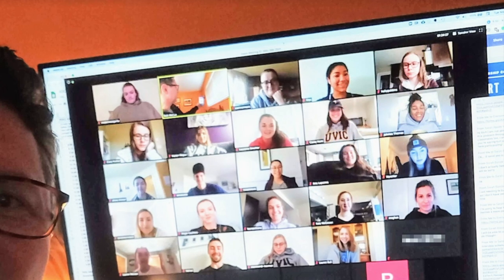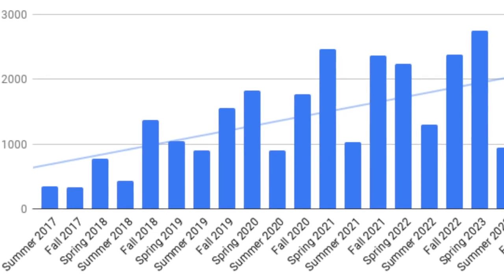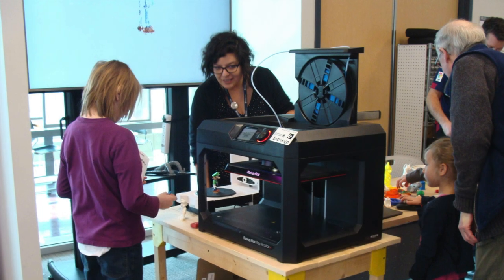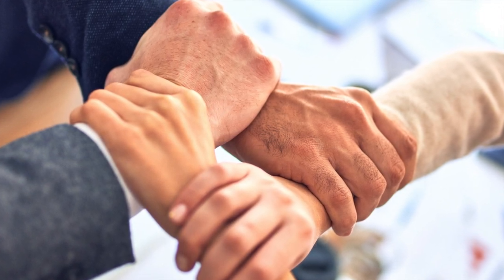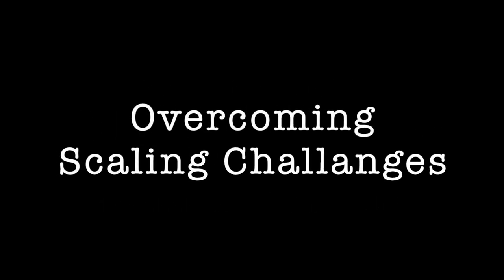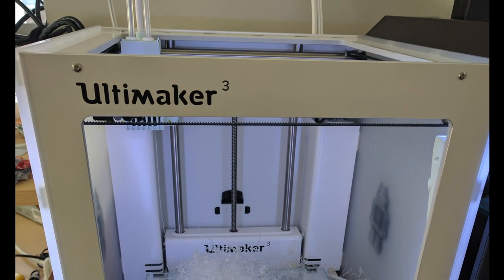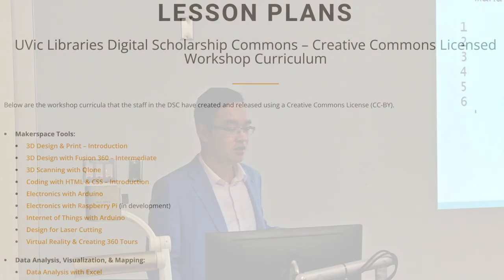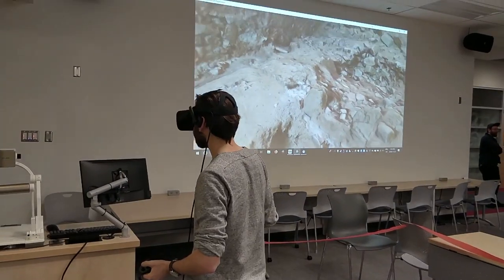Scaling Makerspace Education - ISAM 2023 Conference video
00:00 - Introduction
00:51 - Our Makerspace Evolution
01:19 - Embedding Workshops in for-Credit Classes
02:14 - Empowering 20,000 Learners
02:40 - Overcoming Scaling Challenges
03:24 - Conclusions